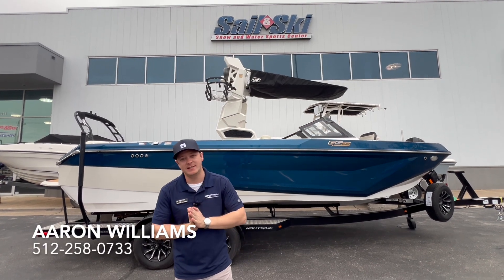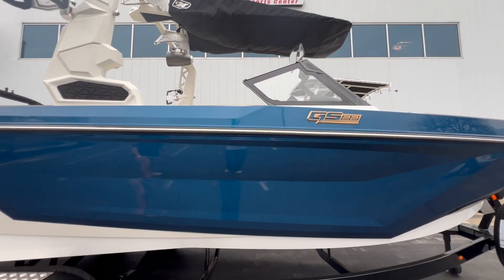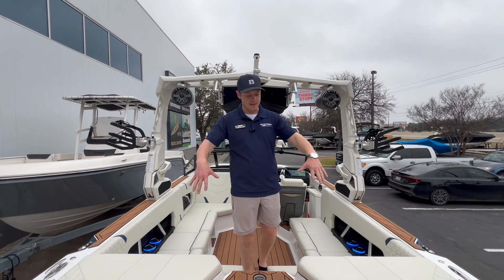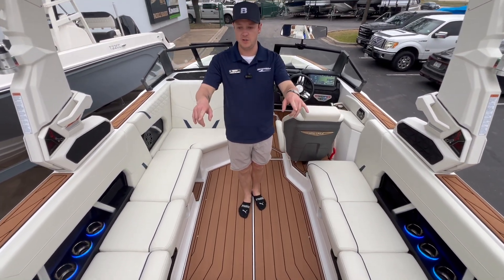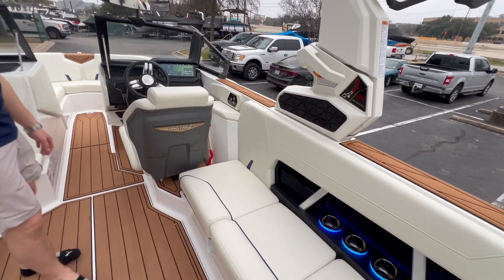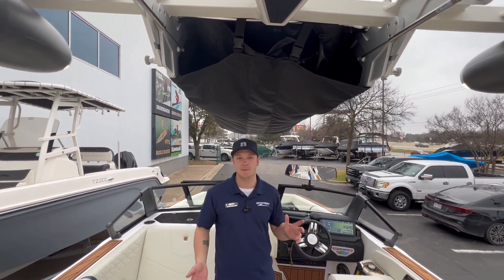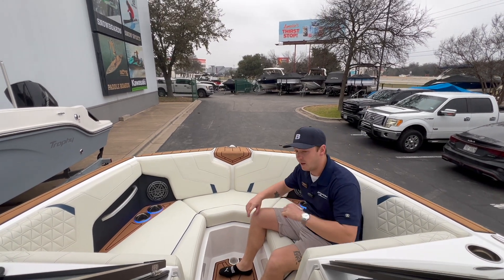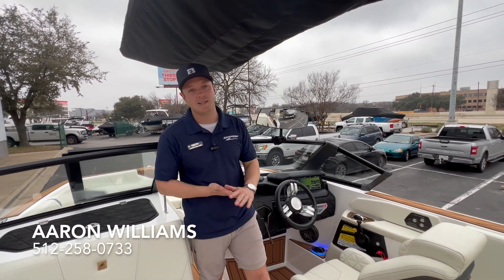2023 Nautique GS22 Super Air | MarineMax Sail & Ski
Introducing the epitome of watersports excellence - the 2023 Nautique GS22 Super Air! Designed to inspire and thrill, this boat redefines adventure on the water. Equipped with unmatched horsepower and cutting-edge technology, it effortlessly delivers massive wakes and unrivaled performance. From wakeboarding to wakesurfing, the GS22 Super Air promises endless excitement and adrenaline-fueled moments. With comfortable seating, innovative features, and an unbeatable audio system, every moment aboard becomes an unforgettable experience. Get ready to conquer the waves and elevate your boating journey with the all-new Nautique GS22 Super Air from MarineMax Sail and Ski Austin. Experience perfection on the water today!
Stock# 192987

MarineMax Sail & Ski Center Austin 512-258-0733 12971 Research Blvd Austin, TX 78750 | San Antonio 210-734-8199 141 Balcones North San Antonio, TX 78201